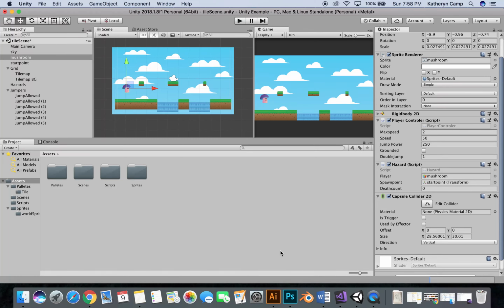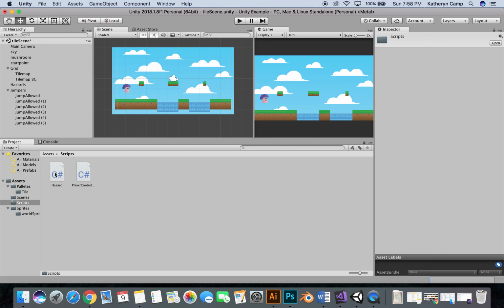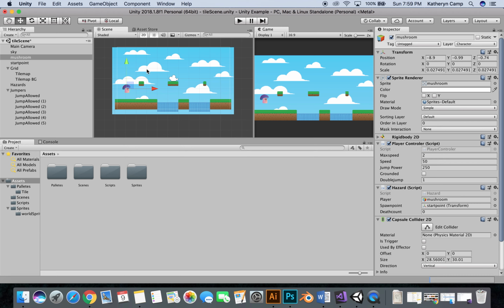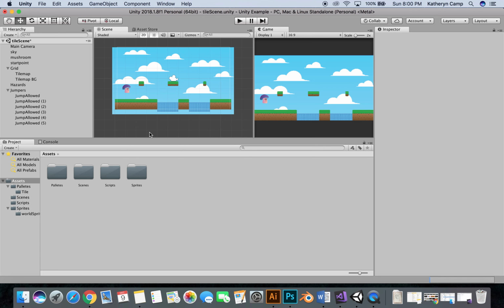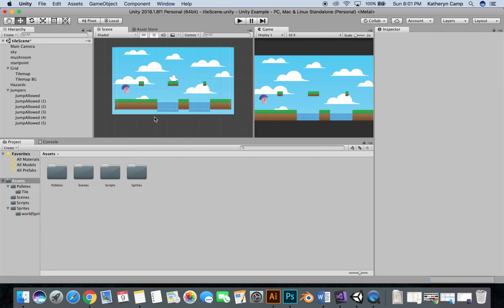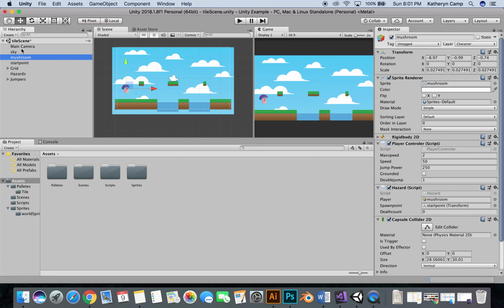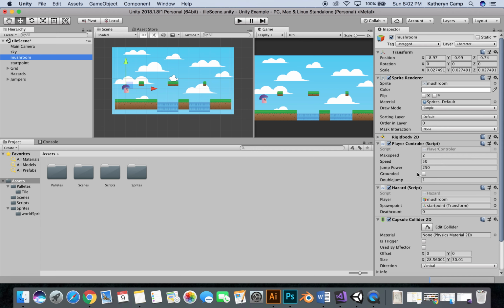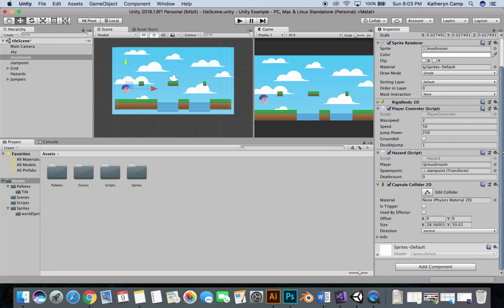Basics Of Unity